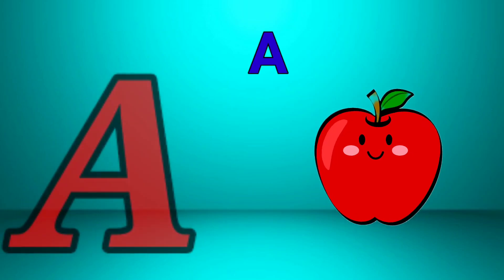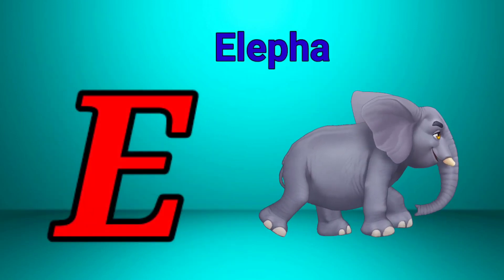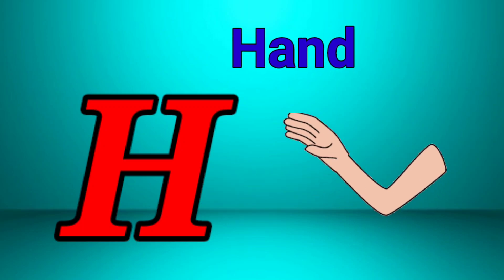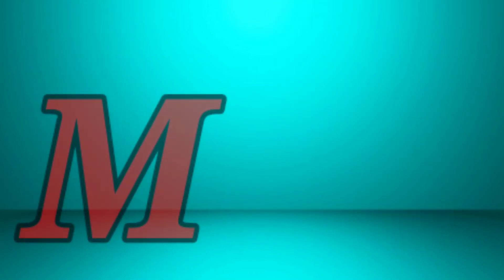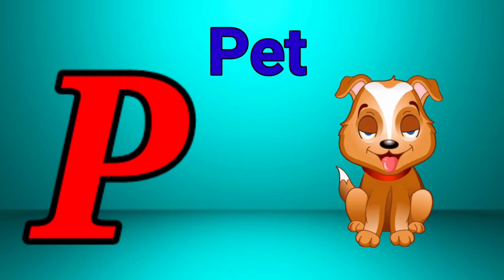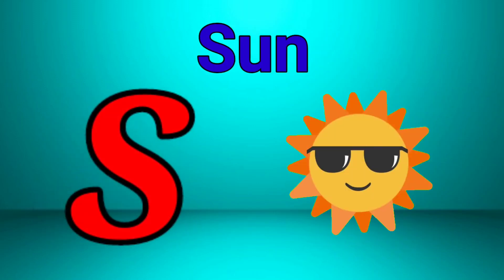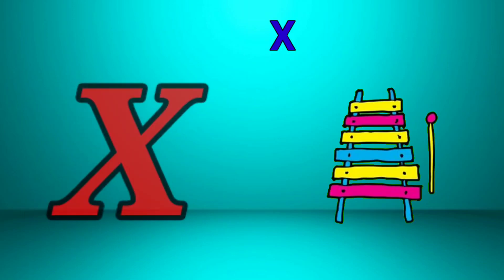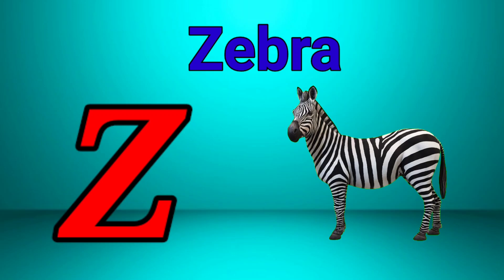ABC Phonics Song | Toddlers learning video | A for Apple | Nursery Rhymes | Alphabet Song